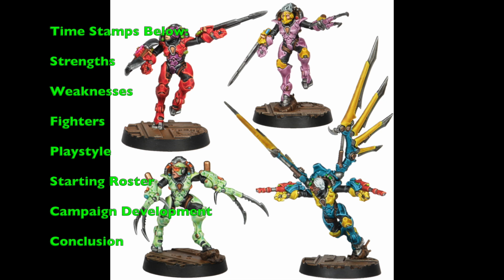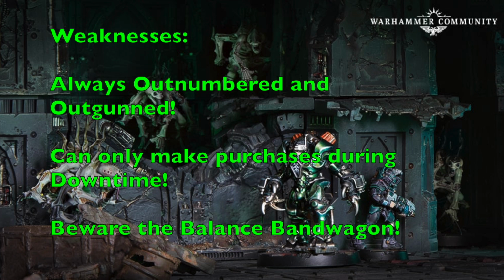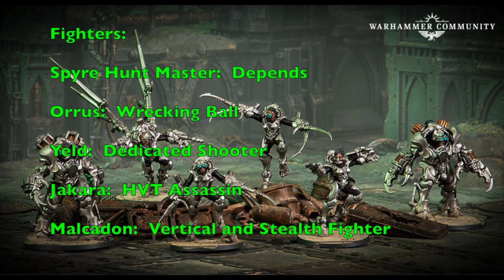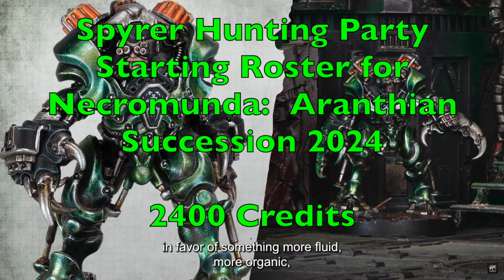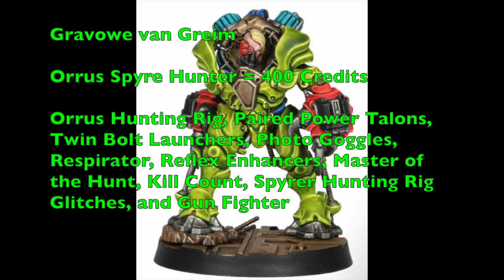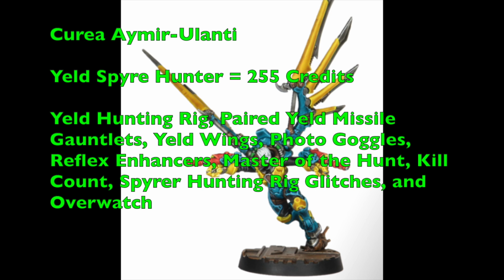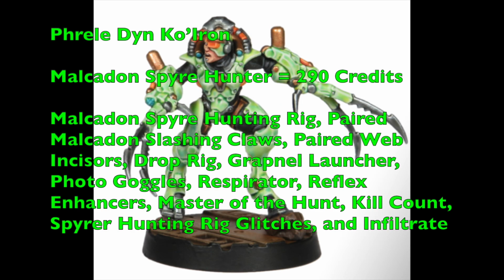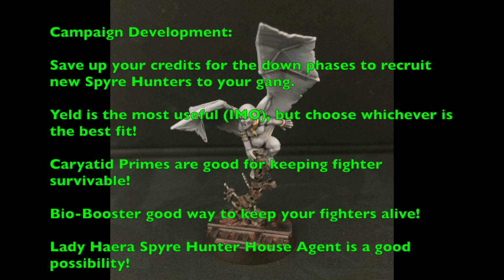Spyrer Hunting Party Starting Roster for Necromunda: Aranthian Succession 2024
Welcome to another episode of "Way of the Underhive". This series is dedicated to helping brand new players to Necromunda build their starting rosters and learn more about the game mechanics of their favorite Gangs.

On this episode, we will discuss playing a Spyrer Hunting Party in Necromunda:  Aranthian Succession. We will discuss their Strengths, Weaknesses, Fighters, Play style, and provide critical information that you can use in your campaign. Enjoy!

Time Stamps Below:

Strengths = 1:18
Weaknesses = 2:05
Fighters = 4:17
Playstyle = 6:00
Starting Roster = 7:41
Campaign Development = 15:48
Conclusion =16:59

Gallius Kage-Catallus
Spyre Hunt Master = 355 Credits
Leader:  Sovereign Hunting Rig (Tier 1), Yeld Missile Gauntlet, Malcadon Toxin Whip with Web Incisors, Grapnel Launcher, Drop Rig, Photo Goggles, Respirator, Reflex Enhancers, Master of the Hunt, Kill Count, Spyrer Hunting Rig Glitches, and Iron Will

Gravowe van Greim
Orrus Spyre Hunter = 400 Credits
Orrus Hunting Rig, Paired Power Talons, Twin Bolt Launchers, Photo Goggles, Respirator, Reflex Enhancers, Master of the Hunt, Kill Count, Spyrer Hunting Rig Glitches, and Gun Fighter

Rharn Calledarr-Ran Lo
Orrus Hunting Rig, Paired Power Talons, Twin Bolt Launchers, Photo Goggles, Respirator, Reflex Enhancers, Master of the Hunt, Kill Count, Spyrer Hunting Rig Glitches, and Fast Shot

Curea Aymir-Ulanti
Yeld Spyre Hunter = 255 Credits
Yeld Hunting Rig, Paired Yeld Missile Gauntlets, Yeld Wings, Photo Goggles, Reflex Enhancers, Master of the Hunt, Kill Count, Spyrer Hunting Rig Glitches, and Overwatch

Regimi-San-Ty
Jakara Spyre Hunter = 300 Credits
Jakara Hunting Rig, Mirror Shield, Naga Blade, Photo Goggles, Respirator, Reflex Enhancers, Master of the Hunt, Kill Count, Spyrer Hunting Rig Glitches, and Infiltrate

Phrele Dyn Ko’Iron
Malcadon Spyre Hunter = 290 Credits
Malcadon Spyre Hunting Rig, Paired Malcadon Slashing Claws, Paired Web Incisors, Drop Rig, Grapnel Launcher, Photo Goggles, Respirator, Reflex Enhancers, Master of the Hunt, Kill Count, Spyrer Hunting Rig Glitches, and Infiltrate

Castiel the Oarsman
Scum Racer = 400 Credits
Photo Goggles and Custom Rig:  Tracked Locomotion, Crash Cage, Escape Hatches, Transport Cage, Redundant Drive System, Engine Shell, and Grenade Launcher with Frag and Krak Grenades

On this channel we feature the following Miniatures War Games:
Mordheim
Necromunda
Necromunda:  Ash Wastes
Blood Bowl
Kill Team
Warcry